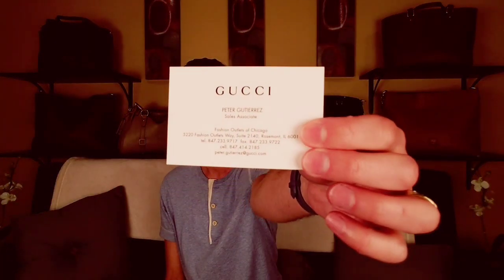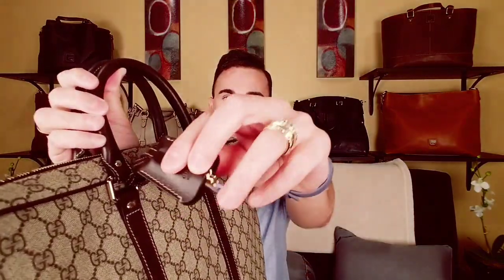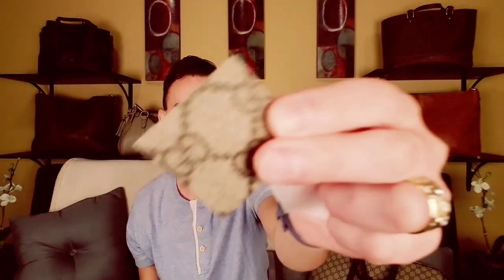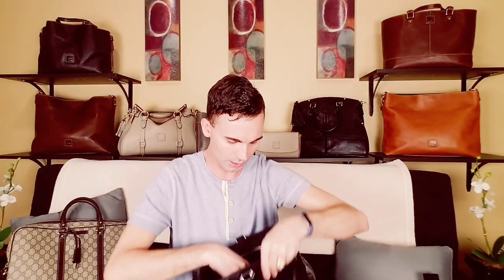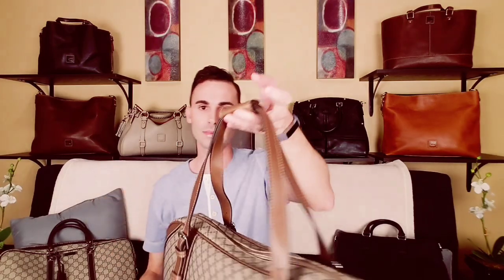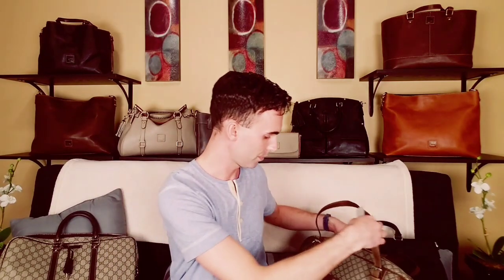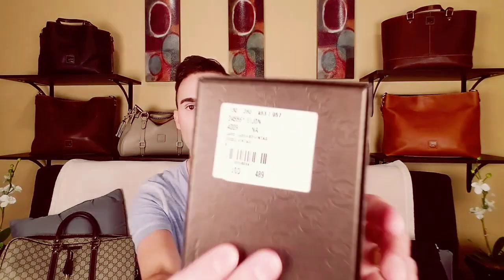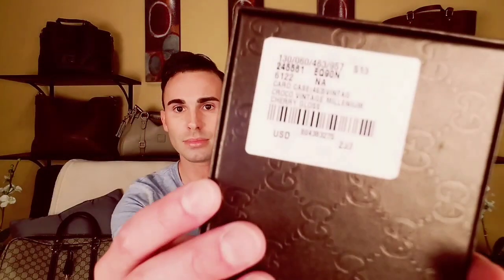GUCCI Chicago HAUL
💲SAVE MONEY with BeFrugal: Get $10

💵 TheRealReal.com $25 Off First Purchase!

👟TOMS SHOES My Favorite Shoes!

📬 SEND SUBBIE MAIL TO:
Joshie Michael LLC.
1219 Tuendawie St.
Defiance, OH 43512